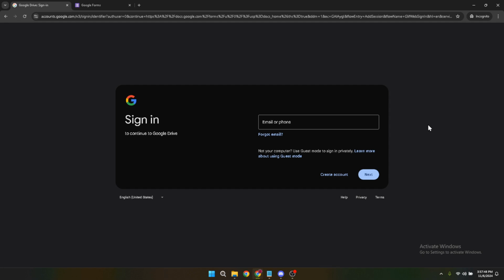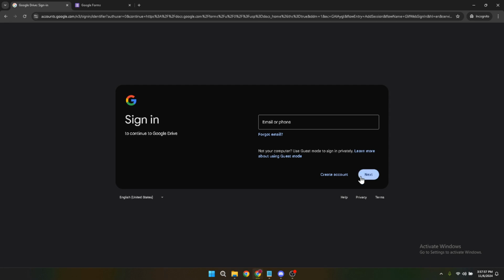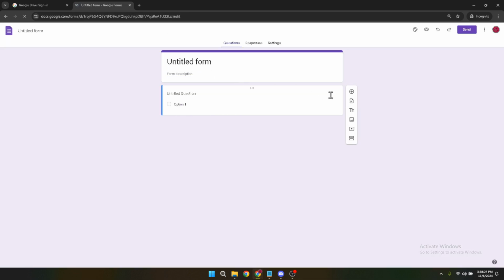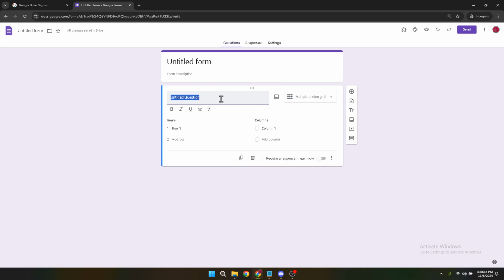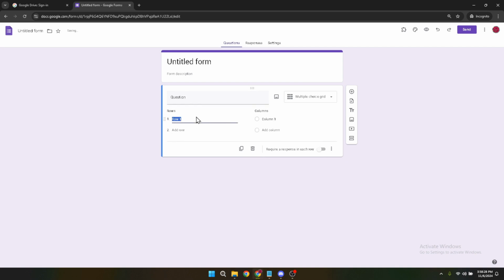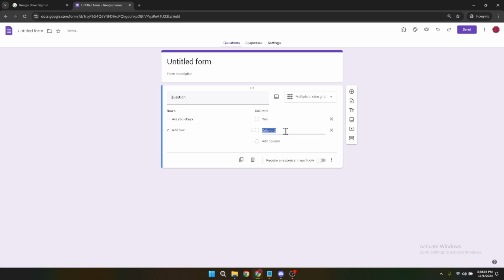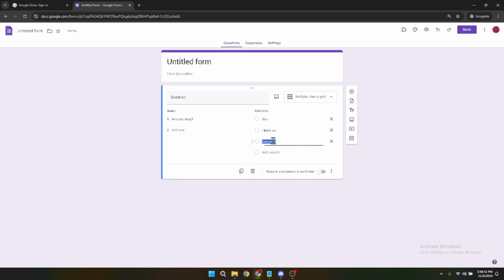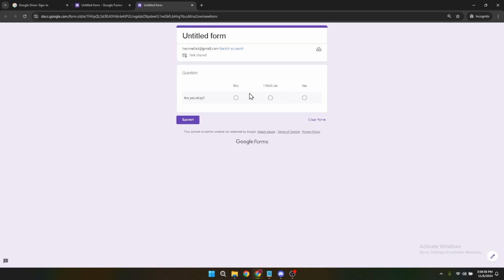How to Use Google Forms Multiple Choice Grid (Full 2024 Guide)